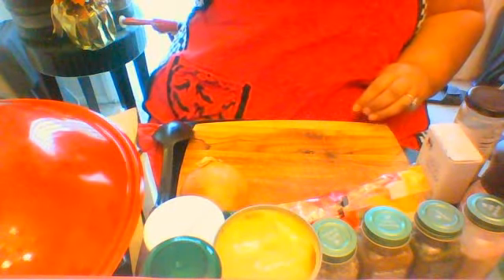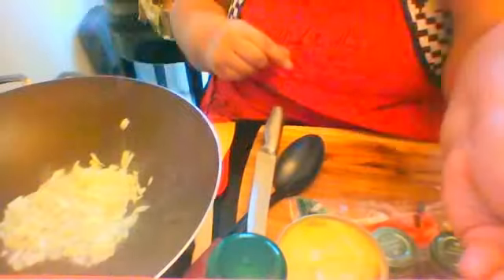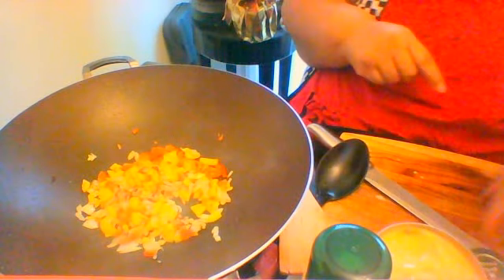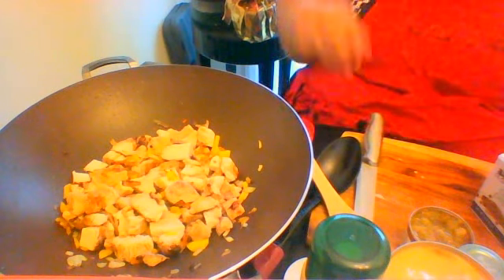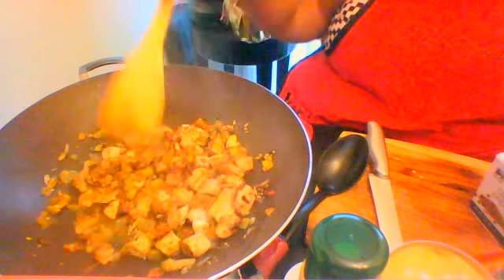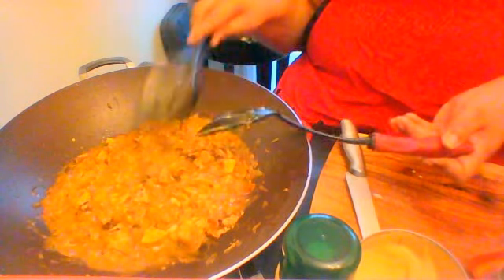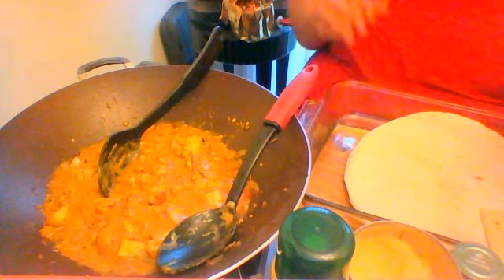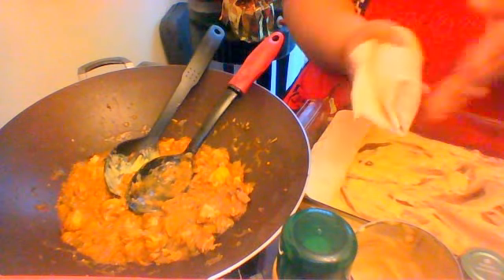MY TRIPLE CHEESE , CHICKEN ENCHILADAS w/ white sauce... BAM!